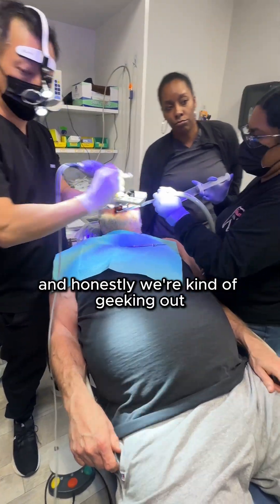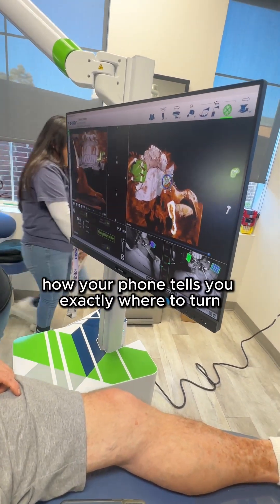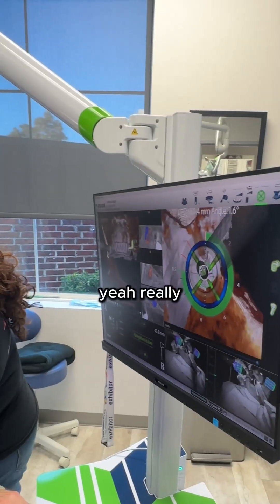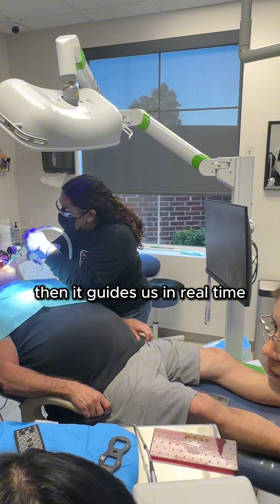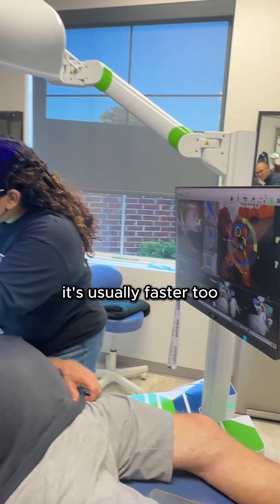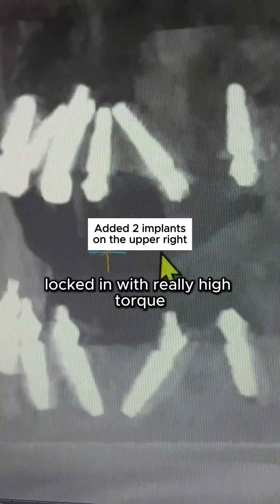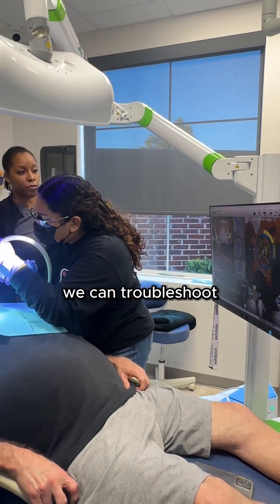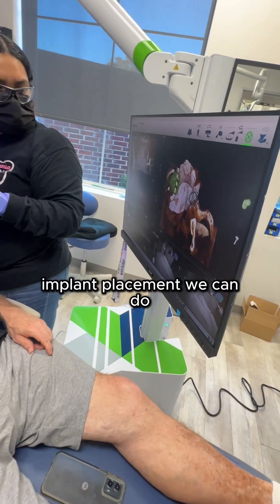GPS for dental implants? @x-navtechnologies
We’re geeking out over our new “toy” called X-Guide aka GPS for dental implants!

We scan first, then it tracks everything live during surgery so we can control angle, depth, and placement in real time (and saves everyone a lot of time!)

Our doctors already place implants everyday, and this new equipment is the extra safeguard on top of experience.

Missing teeth and want the most precise implant placement possible?

📍 North Texas Dental Surgery (Dallas-Fort Worth Metroplex)